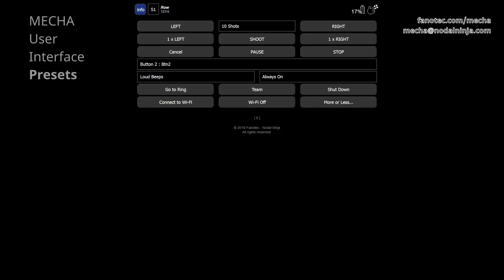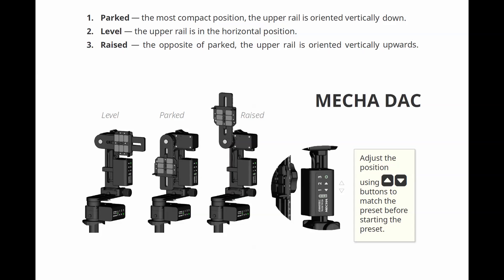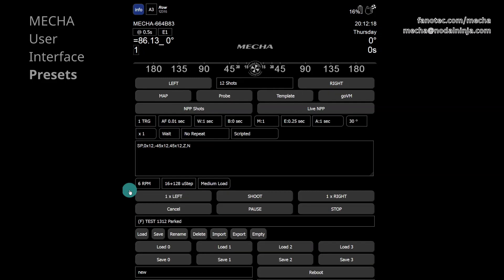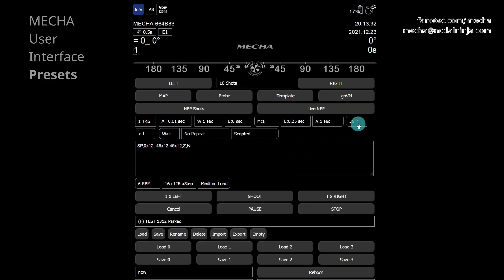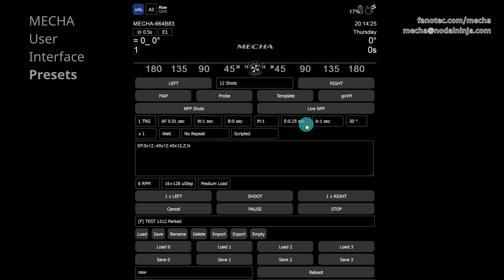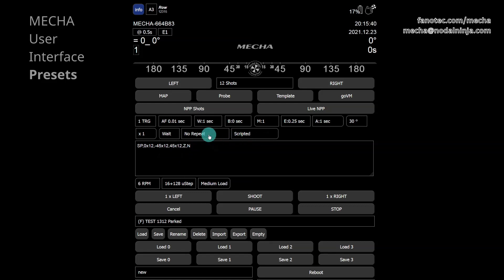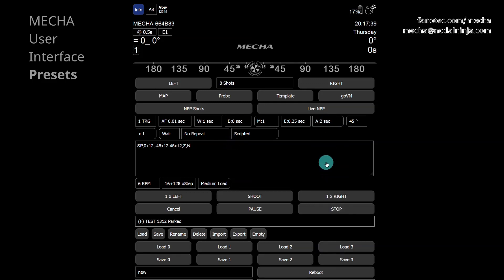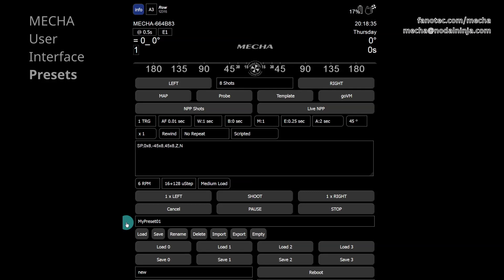MECHA User Interface (UI) Basics – Presets | Shoot 360° Panoramas Automatically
In this video, we are going to talk about how to launch a preset using the MECHA User Interface and how to create and save your own presets for panoramic photography. First watch on accessing the MECHA User Interface then come back to this video.

Click the [Info] button when you need more information about the controls available in the User Interface.
The list next to the Info button contains options to set the UI complexity level. The letter A stands for ADVANCED, and S, for SIMPLE.
In the Preset list, there are factory presets ready to use for different types of panoramas. Note that some factory presets contain the terms "parked", "level" or "raised" in their name. In dual-axis applications, the upper rail of the pano head must be in one of these positions when launching a preset.
Let's launch "TEST1312 Parked". Select the preset, then load it by clicking the [Load] button.
Position the upper rail in the parked position using the arrow buttons on the controller.
To execute the loaded preset, either click the UI [LEFT] button if you want it to be executed to the left, or the [RIGHT] button to be executed to the right.
There will be 12 shots around, 3 rows: one at a tilt of 0° (no tilt), one at +45°, and one at -45°, plus zenith and nadir.
You can use the [PAUSE] button if you need a temporary pause during the execution of the preset, then use the same button to continue.
Both the [STOP] button in the User Interface and the power button on the controller can be used as an emergency stop if needed.
"TEST 1312 Parked" is a factory preset and you can't overwrite it. Instead, you can use it as a template to create your own preset.
Instead of 12 shots you can select the desired number from the list, or you can specify the focal length through the custom option, and MECHA will generate a ready-to-use script for that focal length.
Notice how the rotation angle changes according to the number of shots, so that if we multiply the two values, the result is 360°.
TRG is the number of camera triggerings in each position.
AF — Autofocus. Select MF from the list if you use manual focus on your camera.
W — the pause for camera wake-up.
B — the pause before a set of images.
M — the modifier of exposure. 1 means no change in exposure.
E — in short, E is the Exposure. Normally, you set the exposure on your camera. This is the Duration of the shutter button signal, and the value should be at least equal to the exposure set on the camera, or higher.
A — the delay after each bracketing sequence or individual image.
Next is the rotation angle between two consecutive positions in a sequence, specified for [N x LEFT] or [N x RIGHT] button. It is updated automatically when the number of Shots is changed. However, if the rotation angle is changed, the number of Shots does not change. Use this feature when you want to take a certain number of shots, not an entire panorama. Specify this number in the [x N] field, and execute the sequence with the [N x LEFT] or [N x RIGHT] button.
Wait and Rewind tell MECHA to wait after the last shot, or to rewind to the initial position. Rewind is useful if there are cables attached, or for partial panorama and time-lapse.
Repeat is the delay until the shooting sequence will be repeated automatically.
Scripted — the script that describes the preset, and MECHA automatically creates it (the MSS script or the MECHA Simple Scripting).
Please note that the script can be edited and takes priority over the settings we have talked about so far, without changing them.

6 RPM — this is the speed in revolutions per minute.
uStep — micro-stepping value, simple or combined; for example, different values for accelerated and constant speed regions.
Now let's change some settings and save the preset with a different name.
For example, 8 shots instead of 12, a delay of 2 seconds after each shot, Rewind instead of Wait, and also, 8 shots instead of 12 in the script, as the script takes priority over the other settings.
Click the Save button to save the preset.
A preset for dual-axis applications can be executed by MECHA Single Axis as well. In this case, MECHA signals that you need to manually tilt the pano head and continue executing the preset only after you tilt the pano head.

Ask your local Nodal Ninja Dealer for more information.